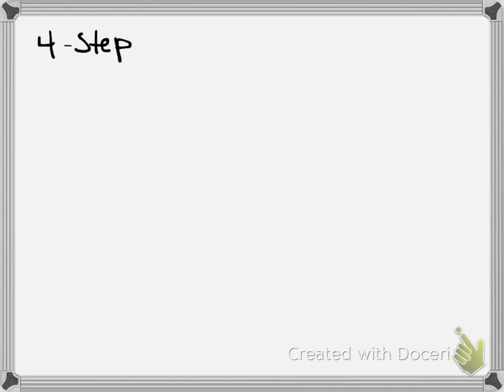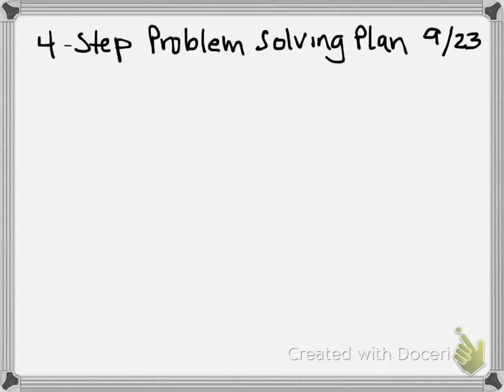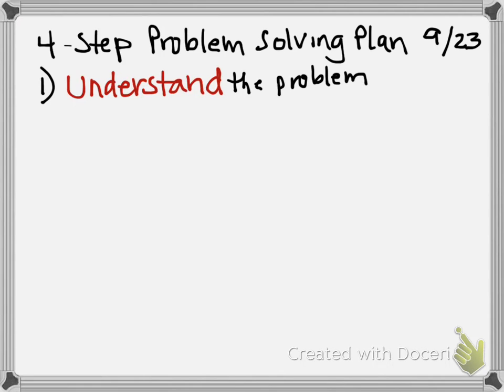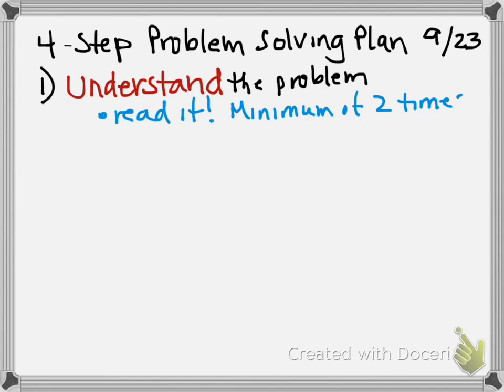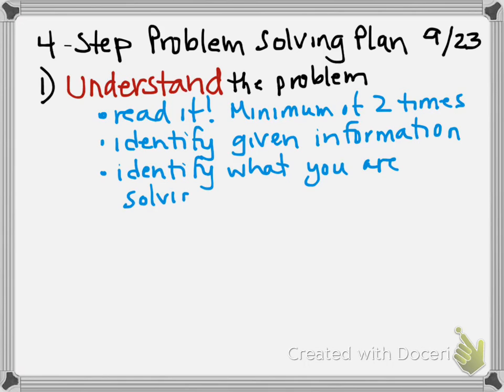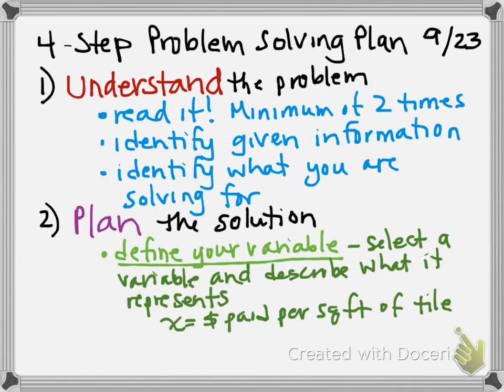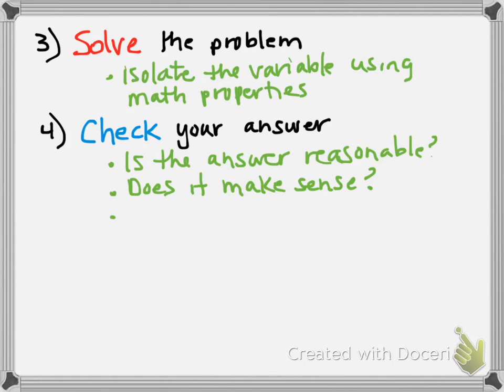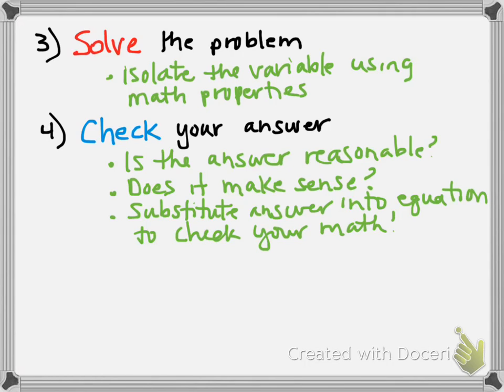Math 8A 4-Step Problem Solving Plan